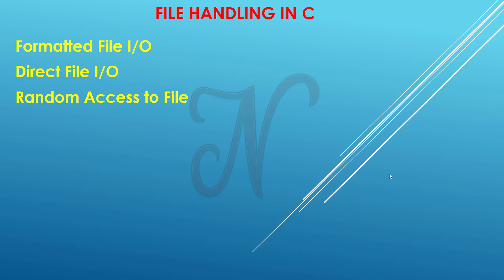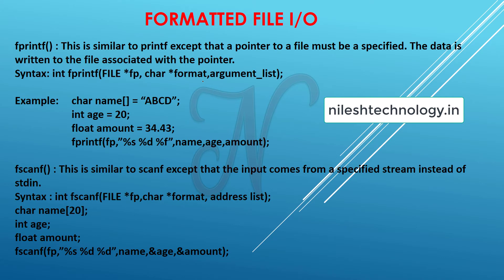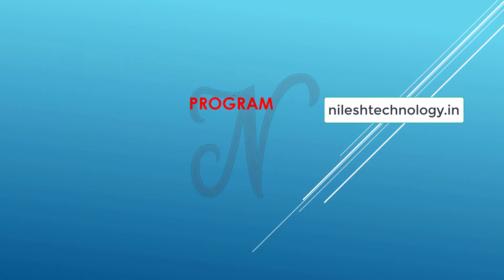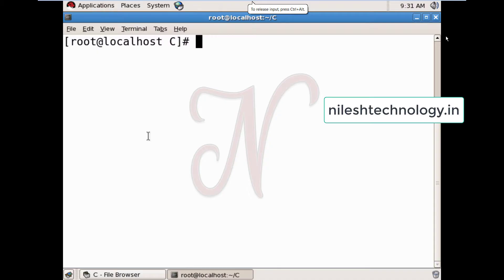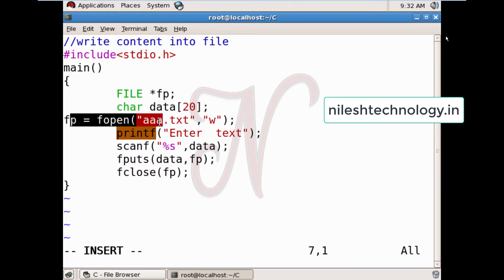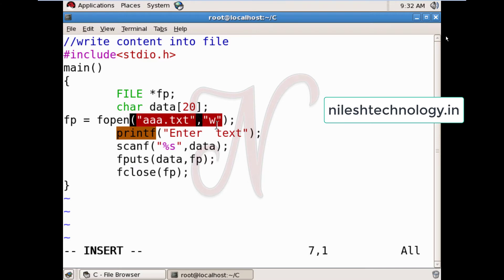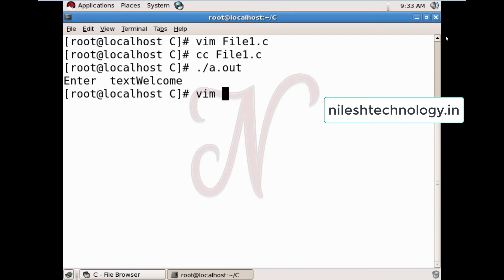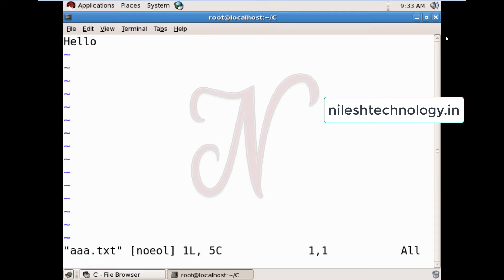C Program File Handling Part2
C Program File Handling in C
File Handling Program in C
Read character from file
Write file content.